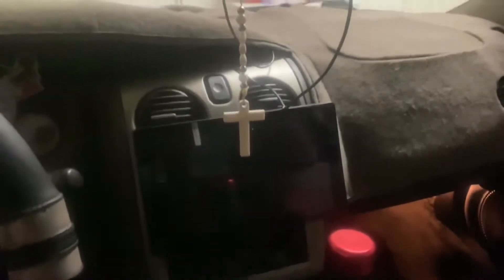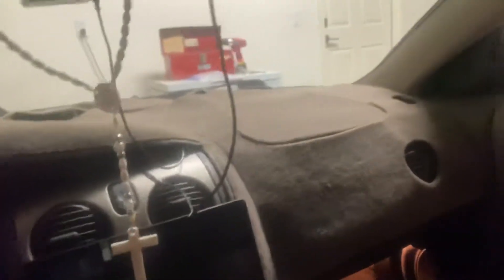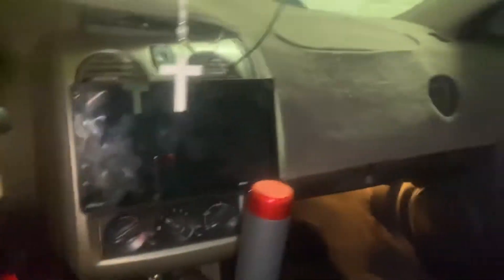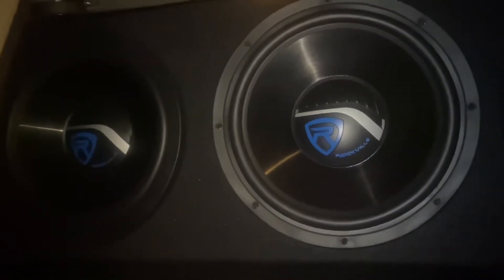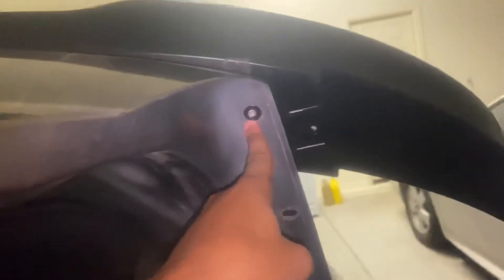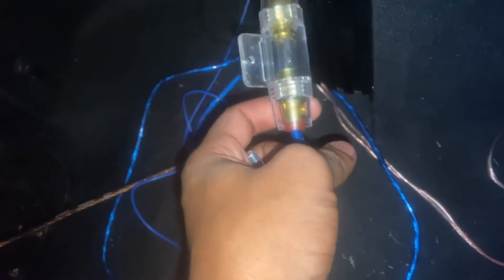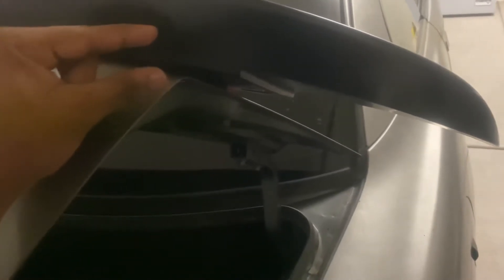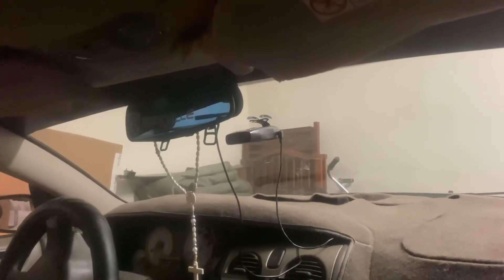My radio setup for the stratpack